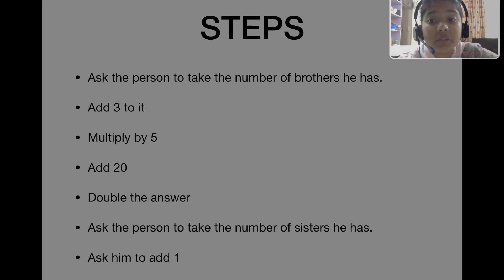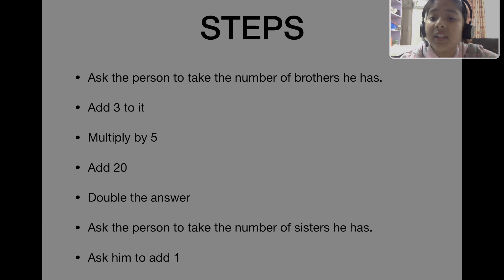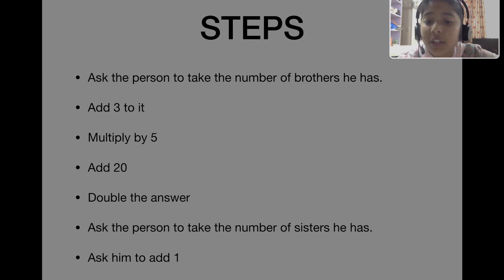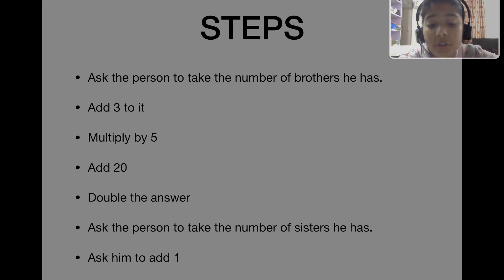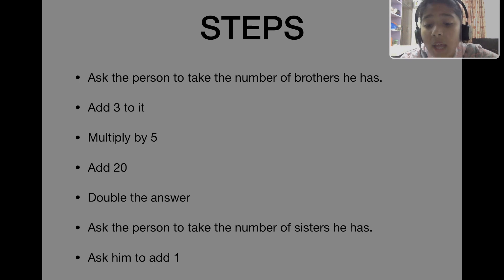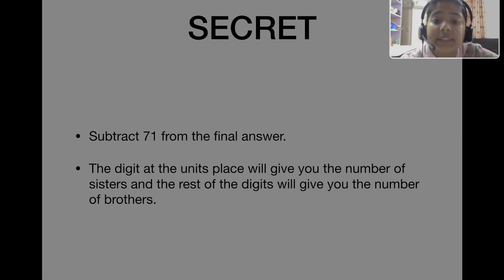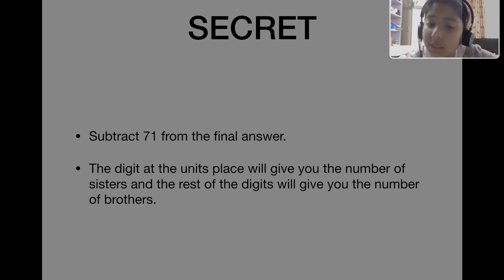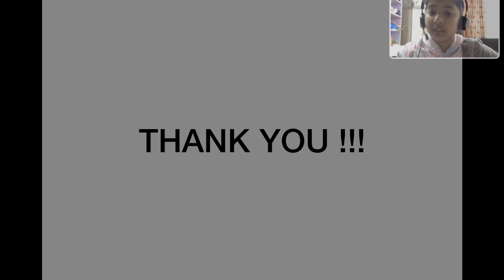How to find number of siblings using vedic maths.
This video is a vedic math trick to find number of siblings.